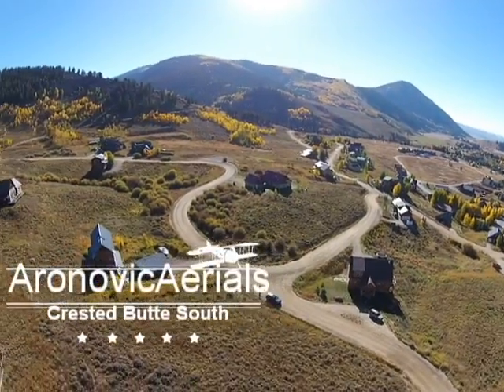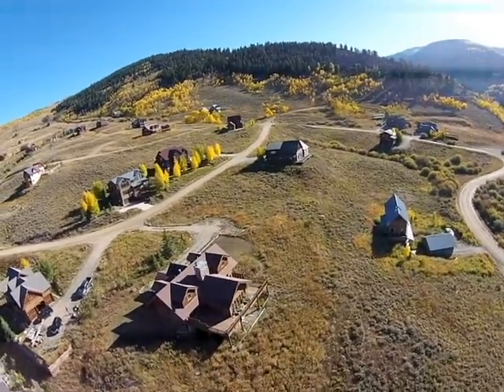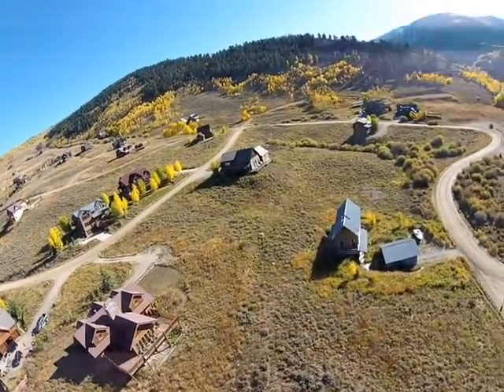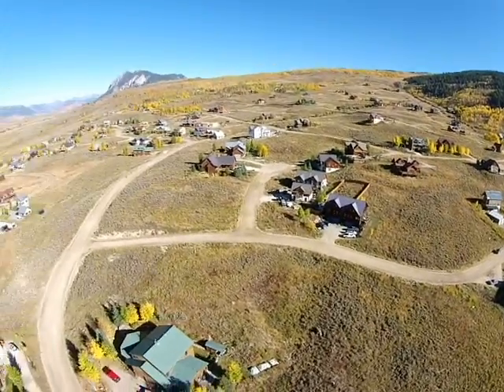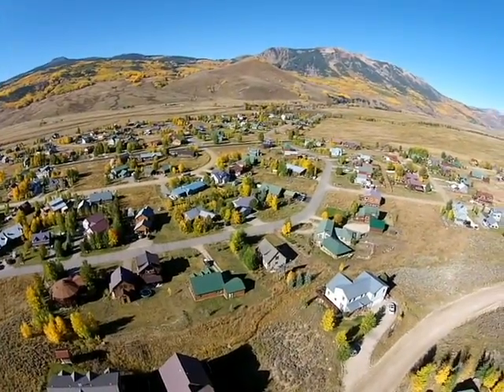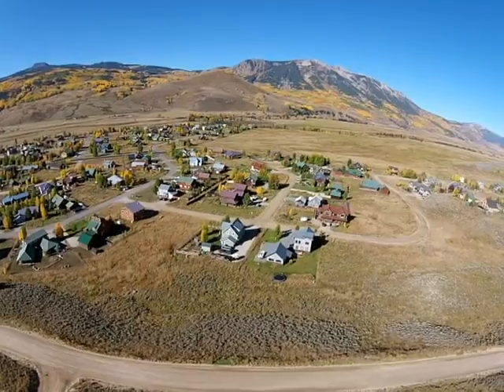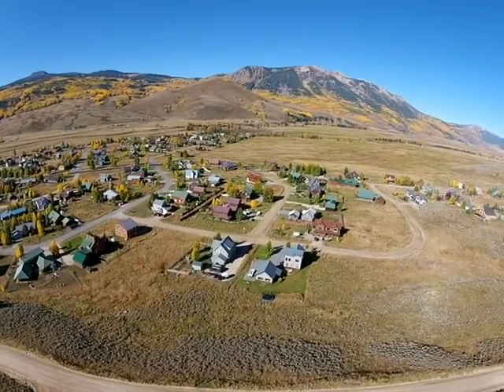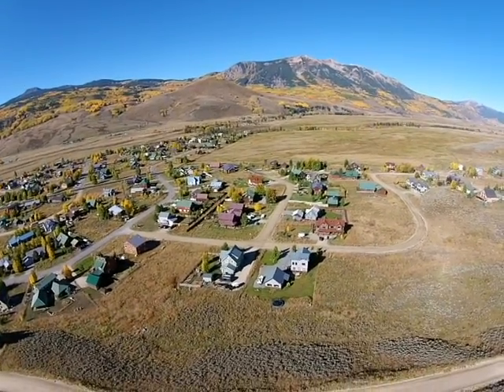Crested Butte South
Video showing Crested Butte South.